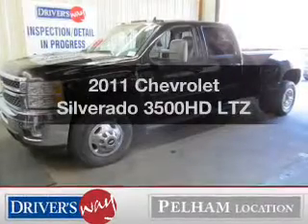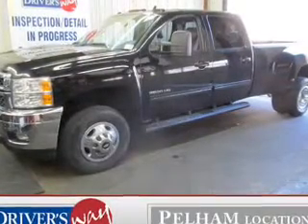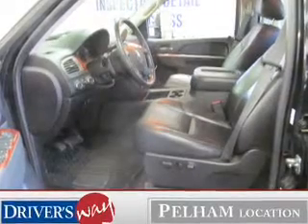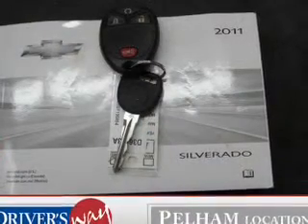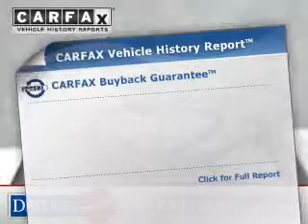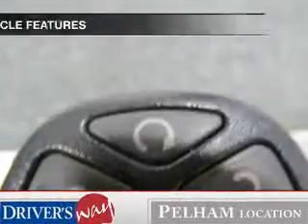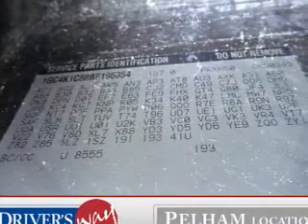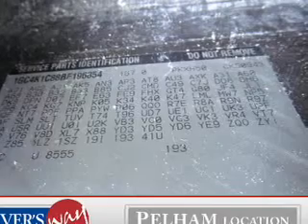2011 Chevrolet Silverado 3500HD - Pelham AL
Year: 2011
Make: Chevrolet
Model: Silverado 3500HD
Trim: LTZ
Engine: 6.6 liter 8 cylinder 32 valve
Transmission: 6-Speed Automatic
Color: Black
Mileage: 26965
Address:
100 Drivers Way